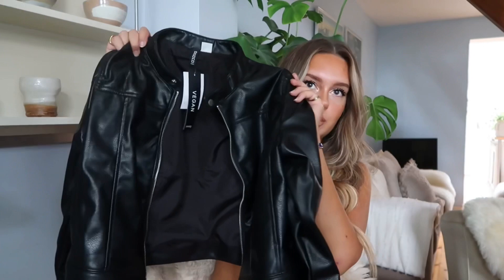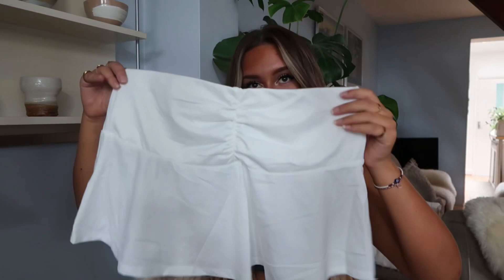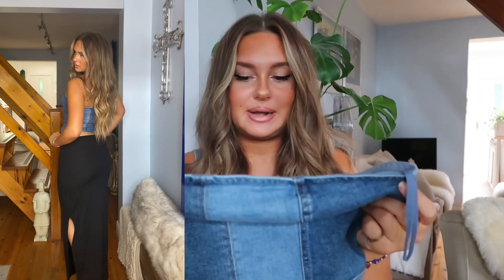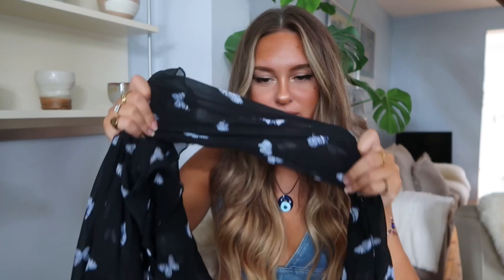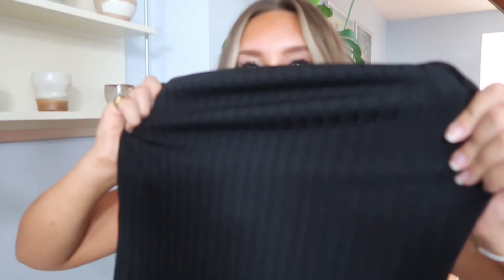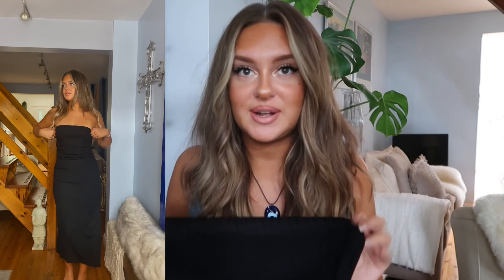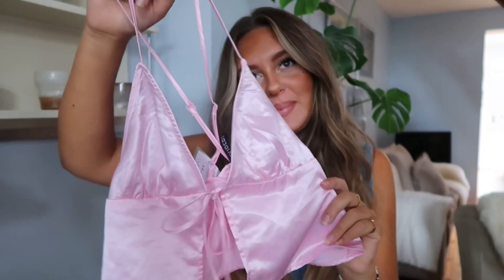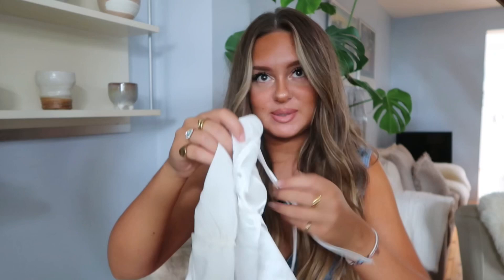HUGE H&M HAUL & TRY ON! SUMMER / AUTUMN 2022 - SIZE 10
Hi guys!

Back today with a huge H&M haul!

I absolutely love this haul & can’t wait for you to see what I picked up

All items were kindly *gifted 💗